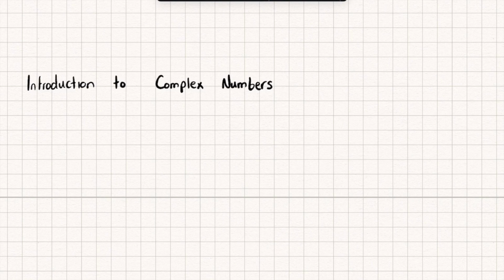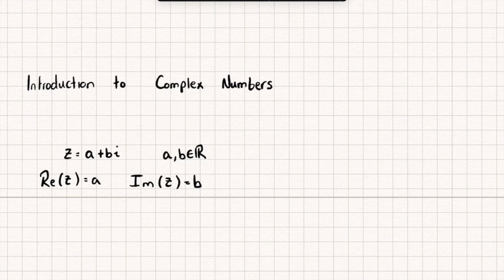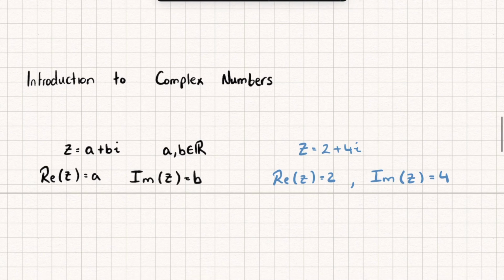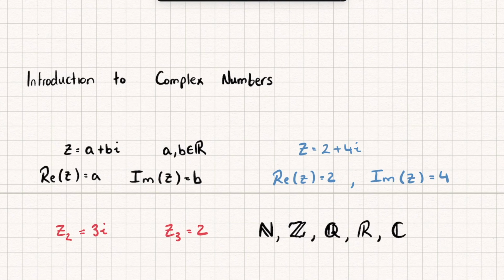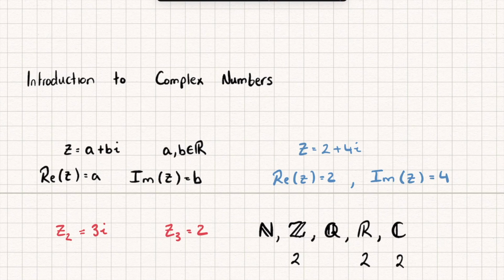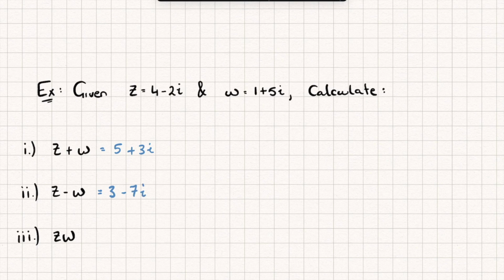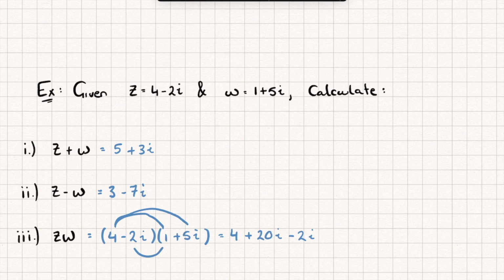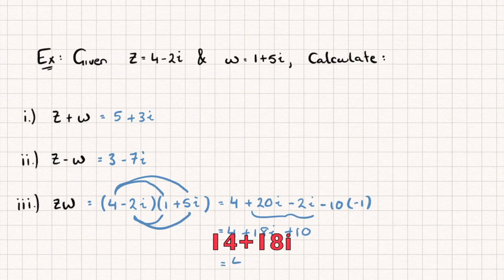Introduction to Complex Numbers (Complex Numbers 2) | A-Level Further Maths